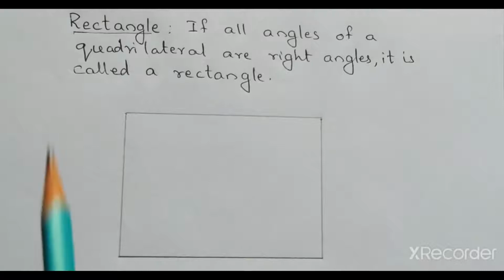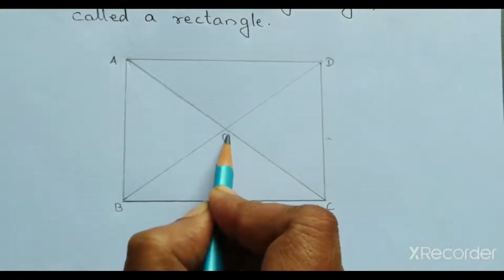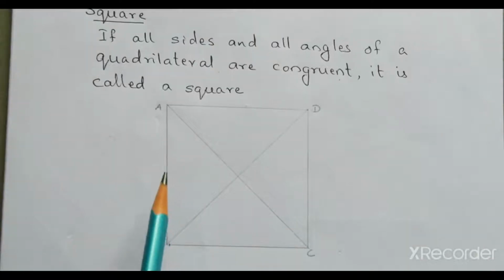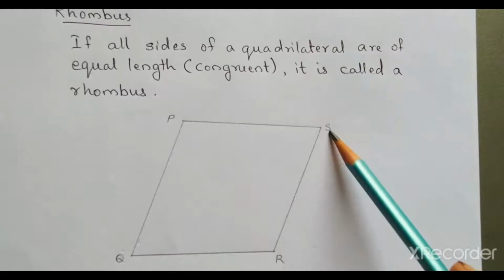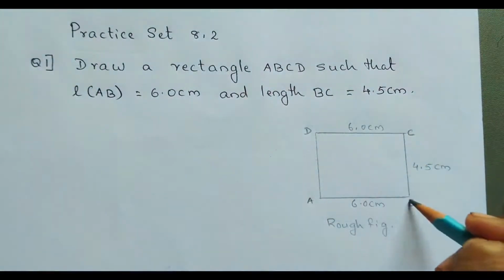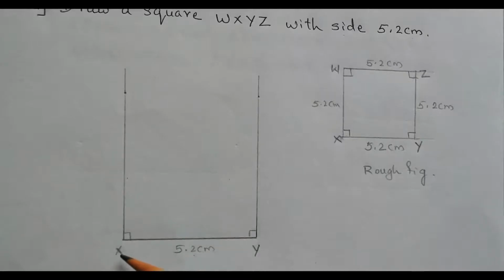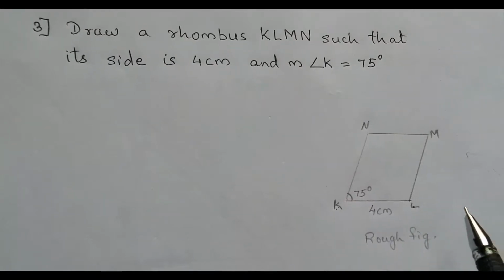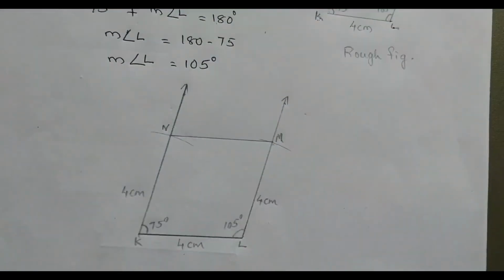Std: VIII Sub: Mathematics L. No- 8 Quadrilateral : Construction and Types Video- 5 Date : 07.10.202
Construction of rectangle, square and rhombus